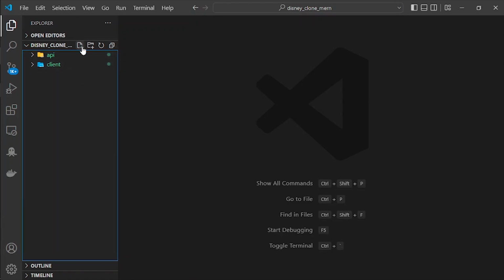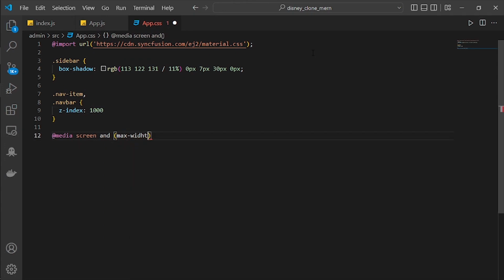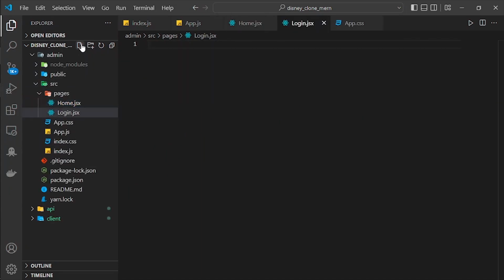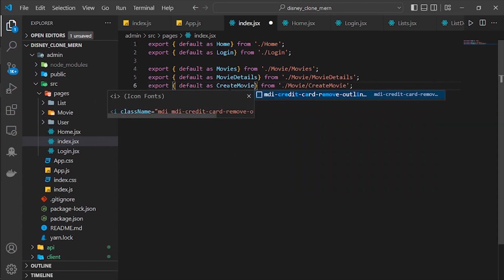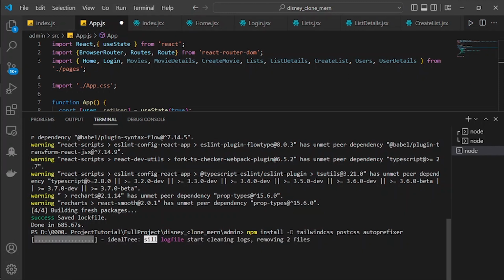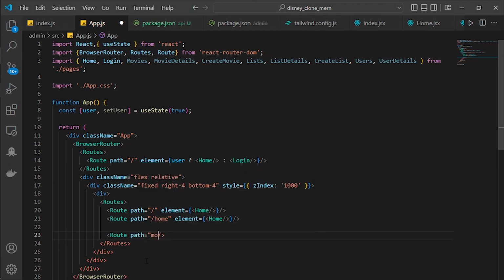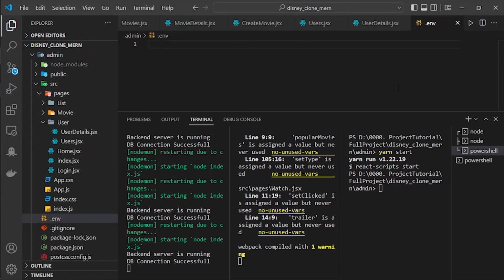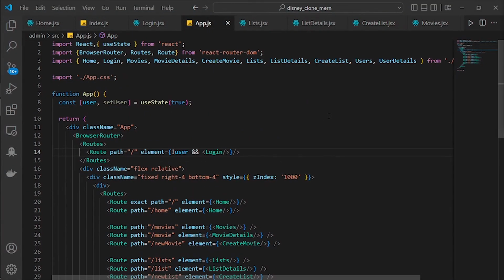Clone Disney+ Responsive Web w MERN Tailwind Part 16 - Making Admin Page